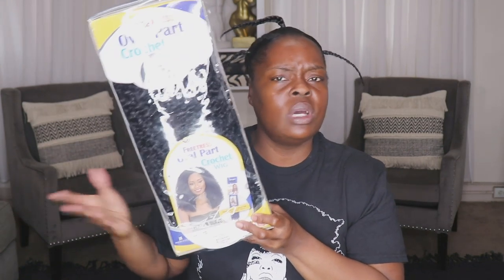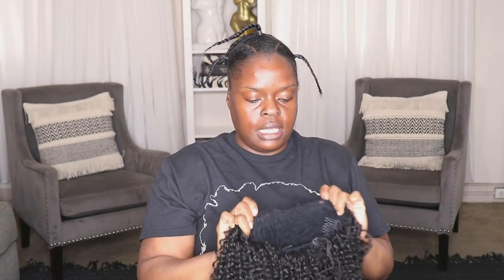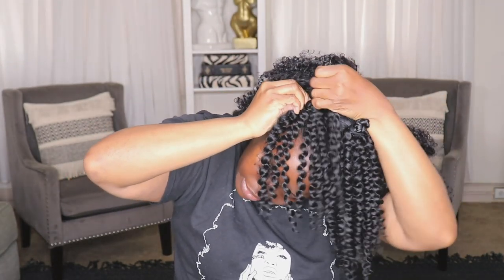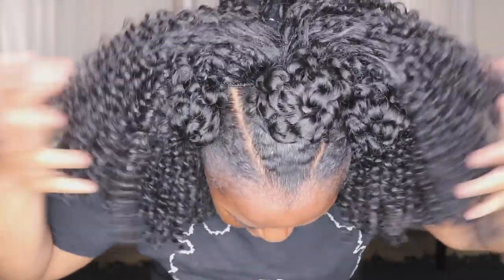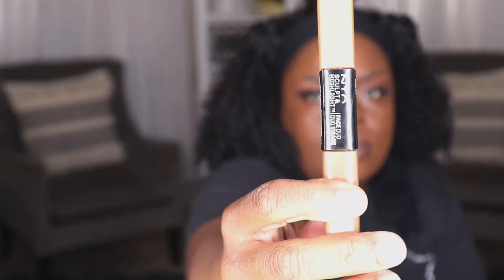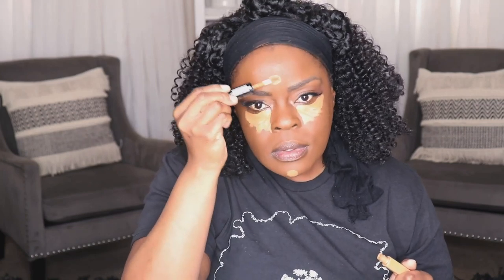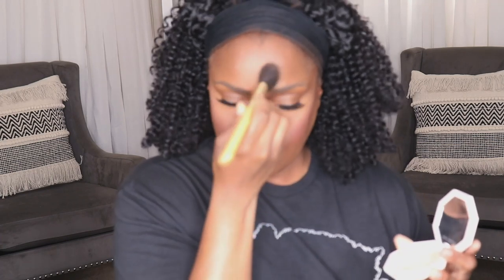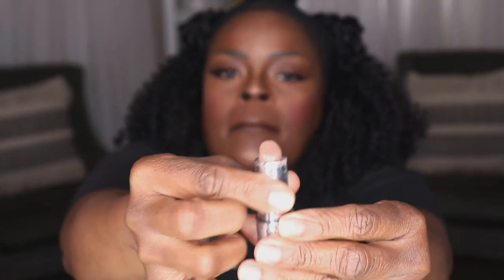GET READY WITH ME (Hair, Makeup, Outfit)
Hi Everyone,
Welcome to my very first full get ready with me video.  In this video I'll be doing my makeup, hair and showcasing two adorable outfits to show off my glow-up!  I really hope you all like this video.  All products used in this video are noted below.

FACE:
PRIMER: MILK Hydrogrip Primer
FOUNDATION: NYX Can't Stop Won't Stop Foundation - Cocoa
CONCEALER: NYX Sculpt and Highlight Face DUO - Chestnut and Sand AND Maybelline Instant Age Rewind - Caramel
CONTOUR: Black Radiance Foundation Stick - Chocolate Dipped
SPONGE: Real Techniques Sponge (amazon)
SETTING POWDERS: Laura Mercier Translucent Setting Powder - Medium Deep and NYX HD Perfect Translucent Setting Powder
BLUSH: Kevin Aucoin Cream Blush - Hot Pink
SETTING SPRAY: Huda Beauty Resting Boss Face Setting Spray
HIGHLIGHTER: Fenty Beauty Killawatt Highlighter - Hustla Baby
LIPS: NYX JUMBO PENCIL - DARK BROWN, ELF Satin Lipstick - Beautifully Bare